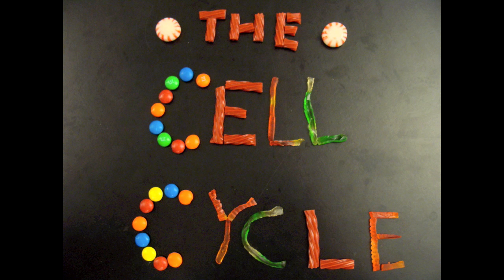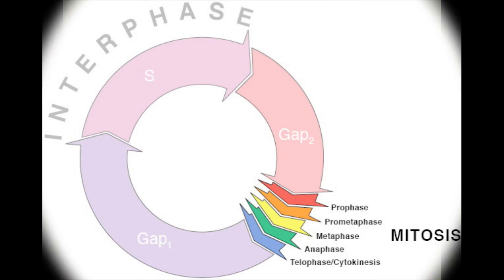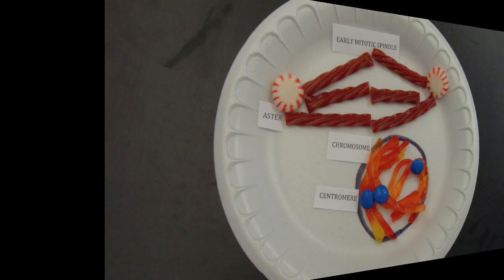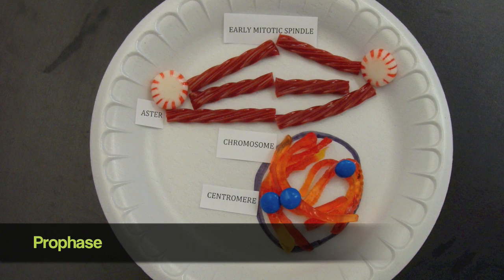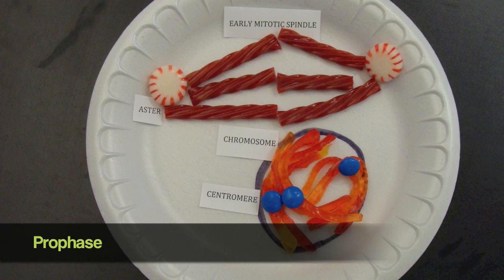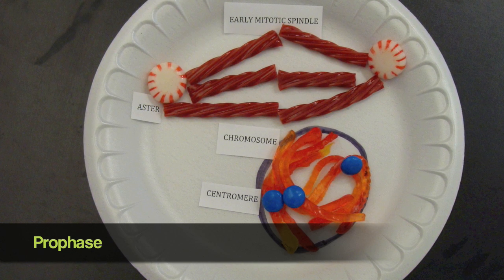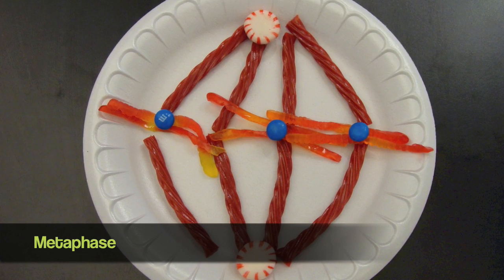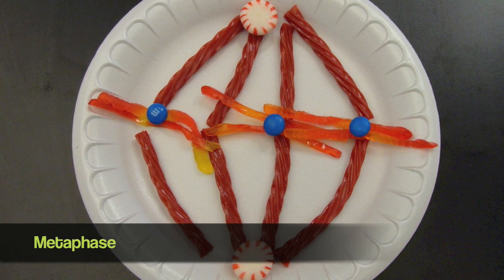Mitosis & Meiosis: The True Love Story of Gumina and Gummel